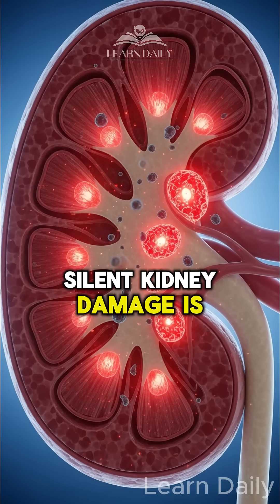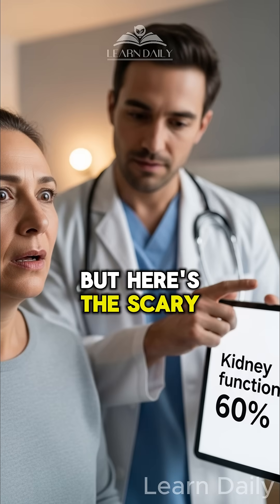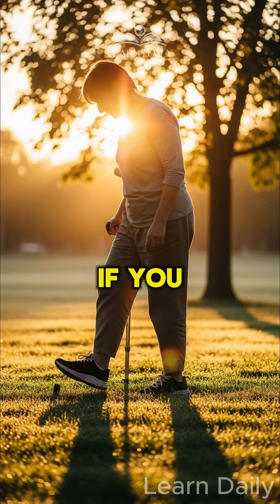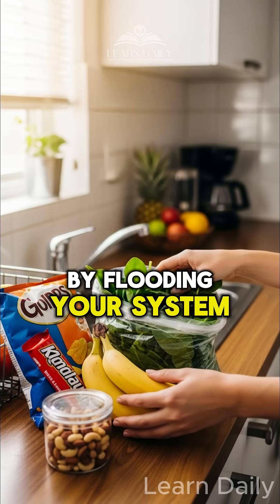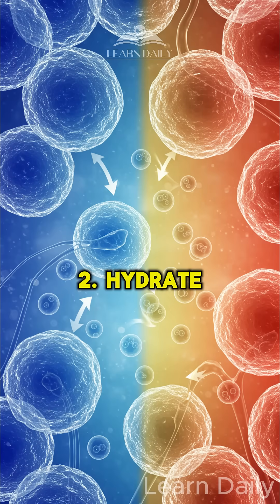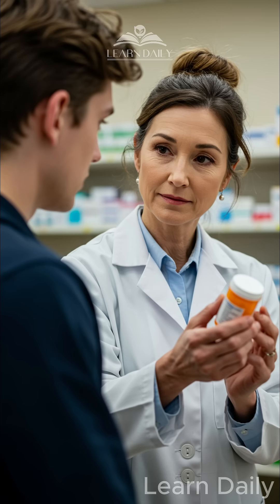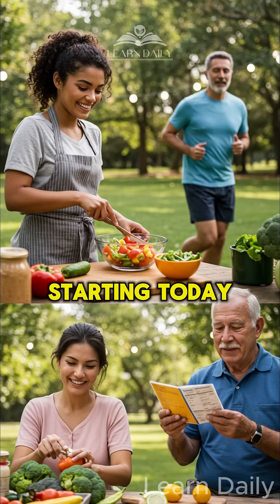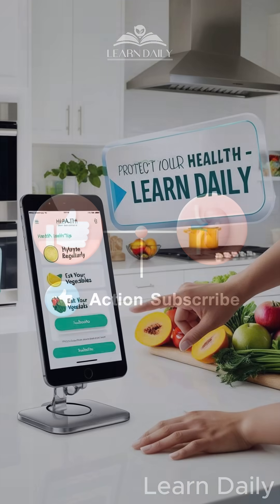Kidney Damage Sneaks Up Without Warning | Learn Daily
🚨 Kidney Damage Sneaks Up Without Warning - Are You at Risk? Did you know that 137 people suffer silent kidney damage every minute, and most don't realize it until it's too late? In this eye-opening video, we reveal the hidden signs your kidneys are crying for help and share the surprising truth about what's really destroying your kidney health. Discover the 4 root causes doctors often miss and learn simple, science-backed strategies to protect and even reverse early kidney damage naturally! 💪✨